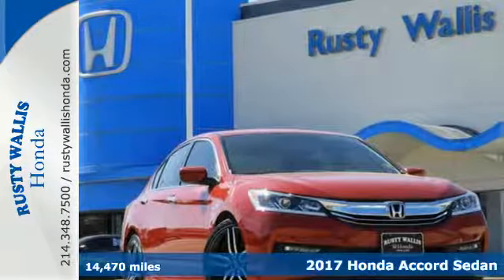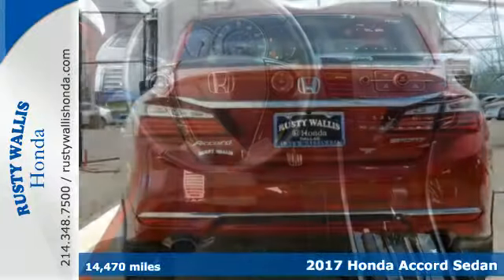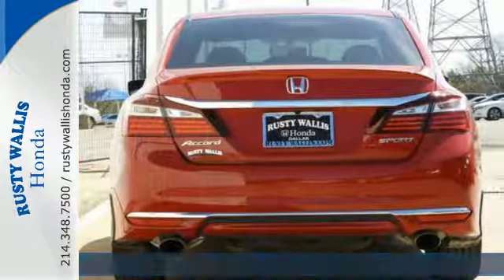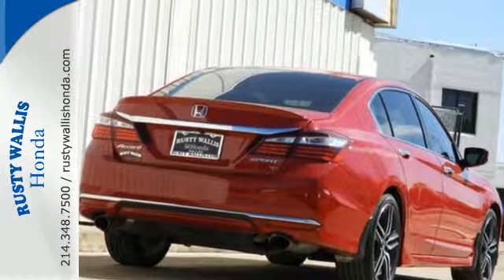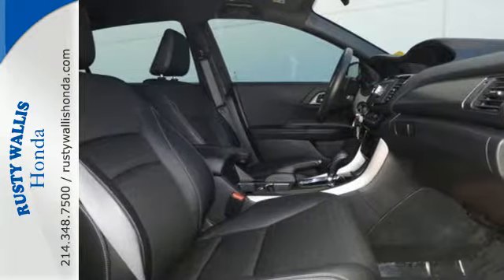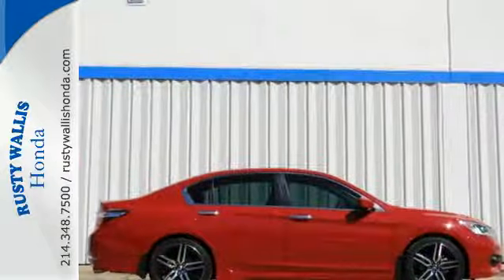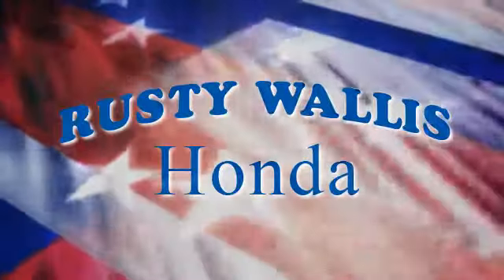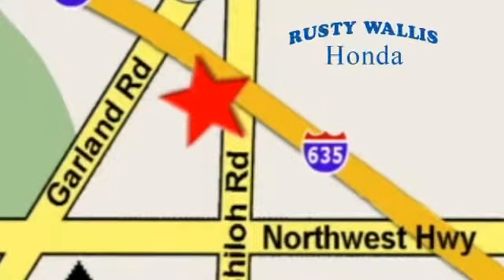2017 Honda Accord Sedan Dallas TX Fort Worth, TX H8358 - SOLD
Year: 2017
Make: Honda
Model: Accord Sedan
Trim: Sport
Engine: 4 Cyl - 2.4 L
Transmission: Variable
Color: Crimson Red Pearl
Interior: Black
Mileage: 14470
Stock #: H8358
VIN: 1HGCR2F53HA064378
Clean One-Owner Carfax. Honda Certified.

Address:
12277 Shiloh Road